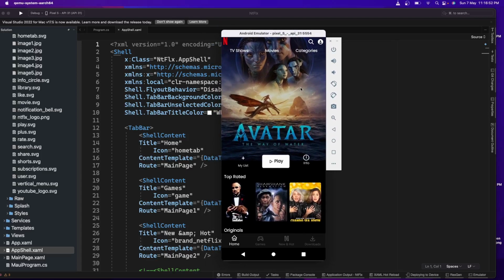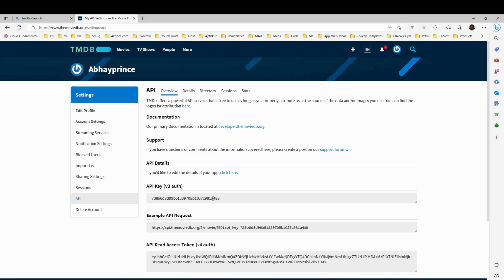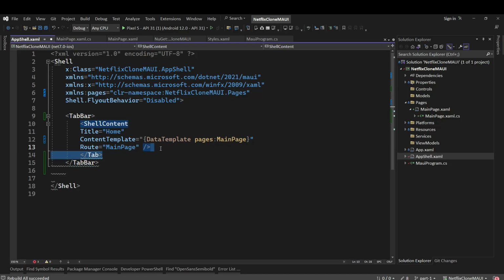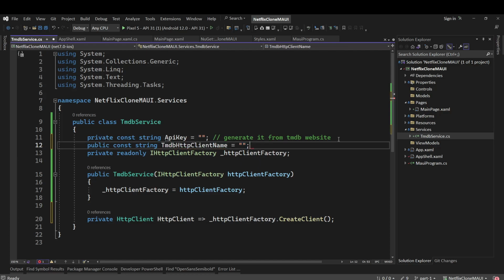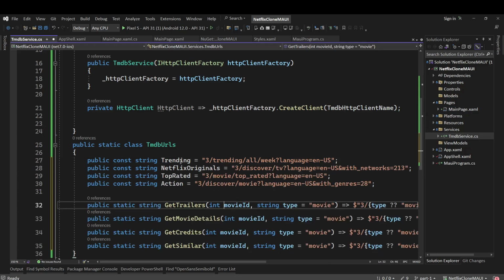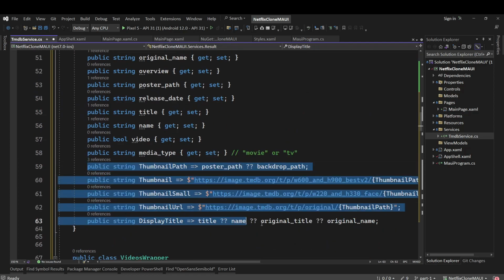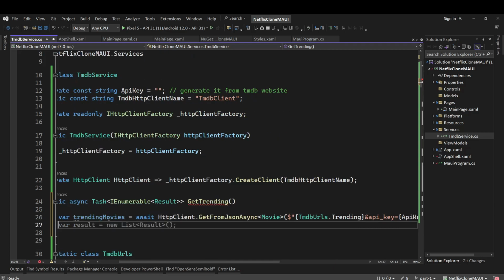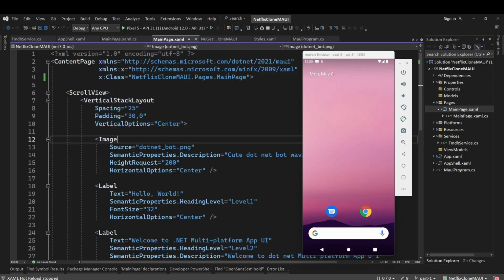Part-1 Netflix Clone using .Net MAUI by Abhay Prince | Step by Step .Net MAUI Build from Scratch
Netflix Clone App using .Net MAUI  - Part 1 - Project Setup, Folders and nuget packages, TMDb Api Integration
In this video we are going to build a clone of Netflix using .Net MAUI

Building an app from scratch to end step by step using .Net MAUI